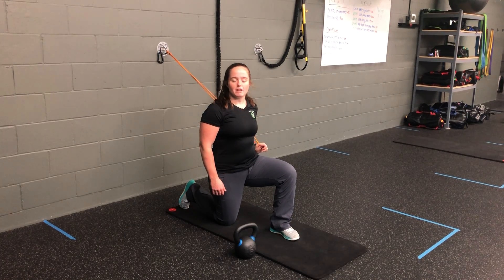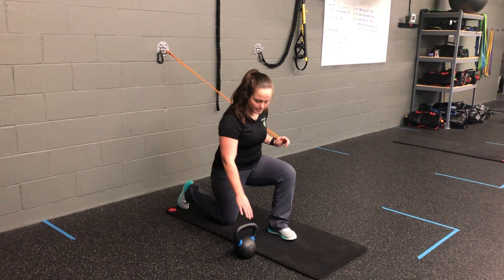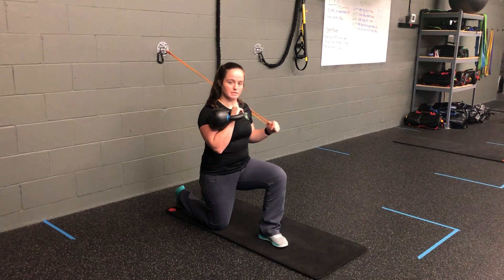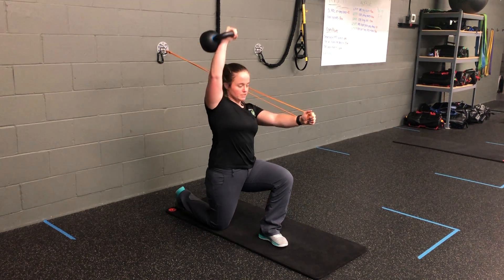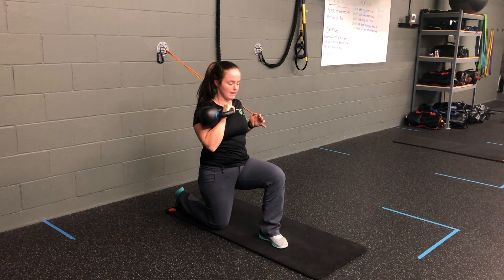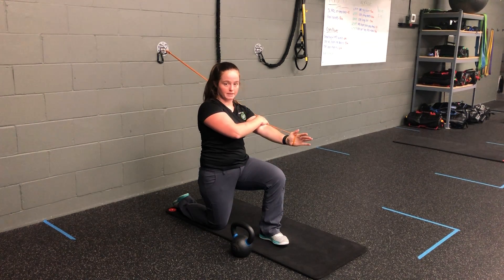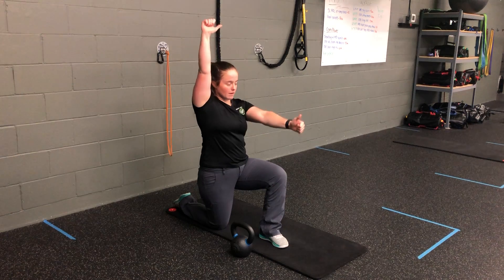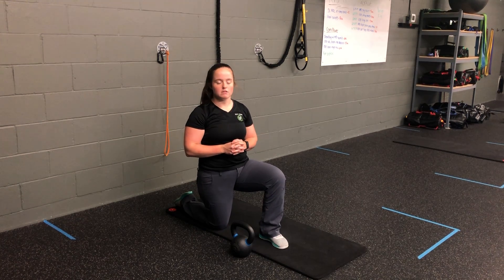Unity Fitness - KB Half Kneeling SA Overhead Press + RB SA Chest Press